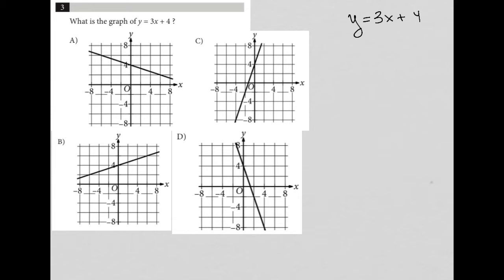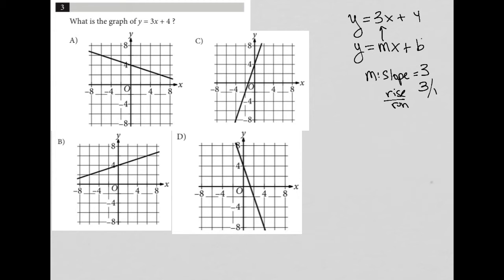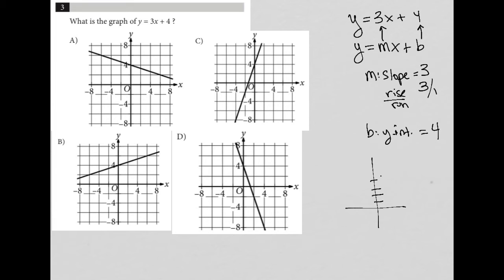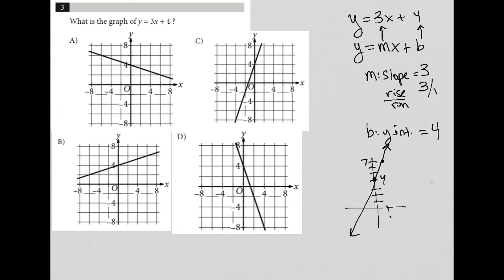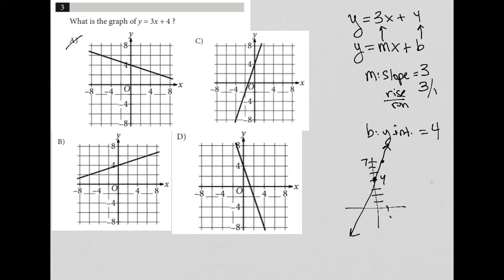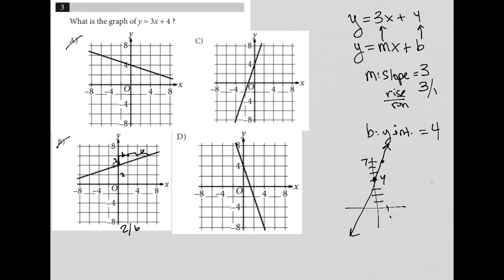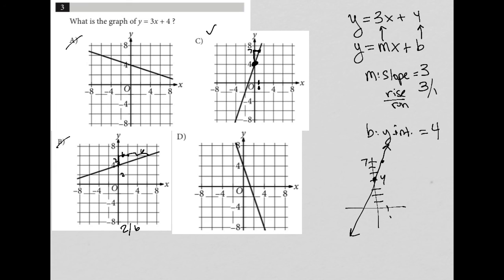What is the graph of y = 3x + 4?